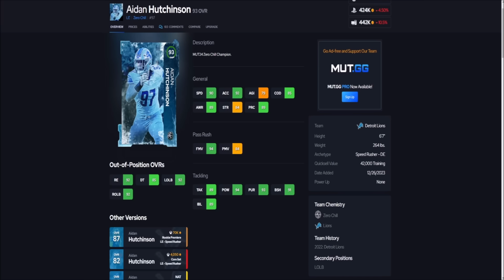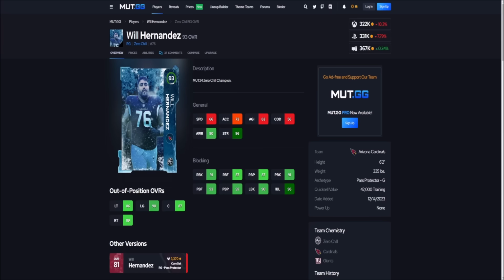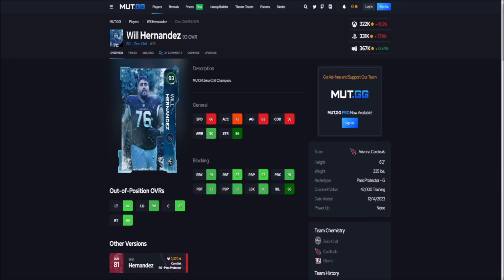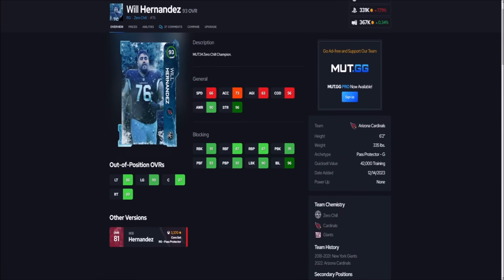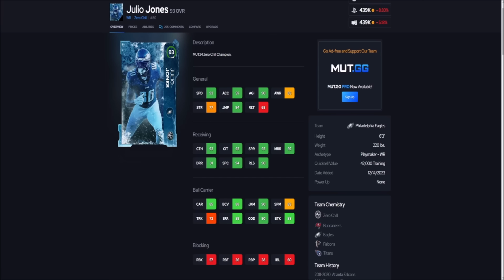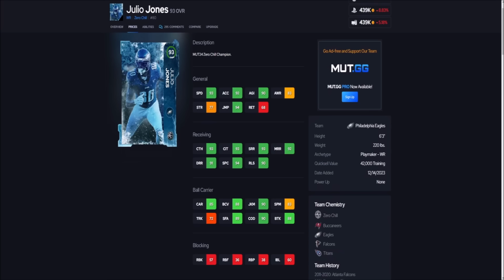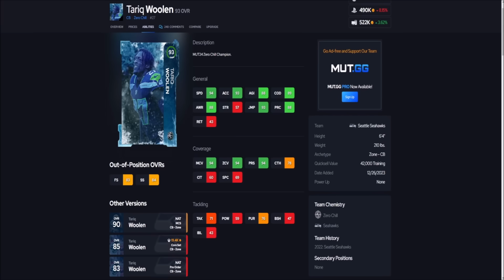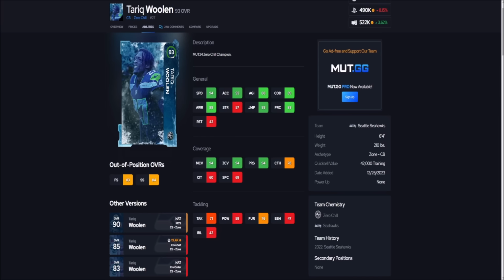THE BEST FREE 93 OVERALL ZERO CHILL CHAMPION TO PICK IN MADDEN 24!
CHECK OUT UNDERDOG FANTASY! Code ZIRK matches your first deposit up to $100 :)